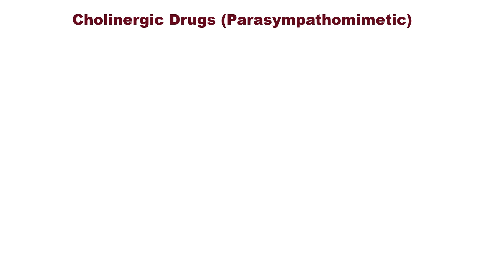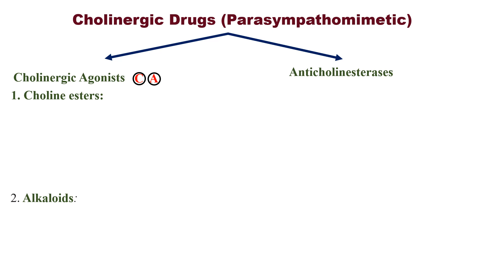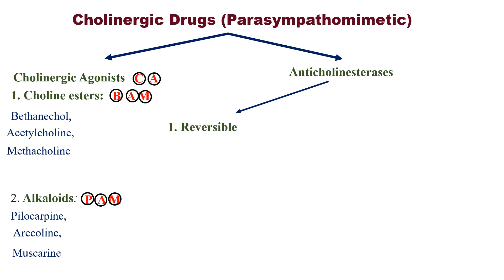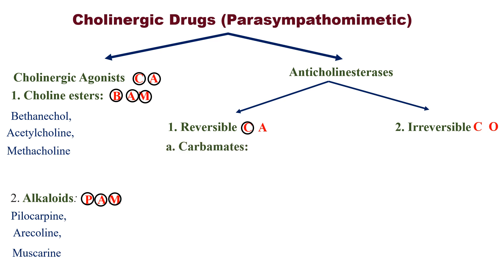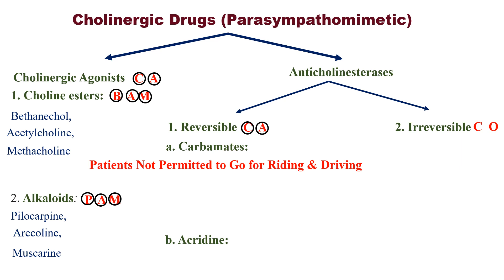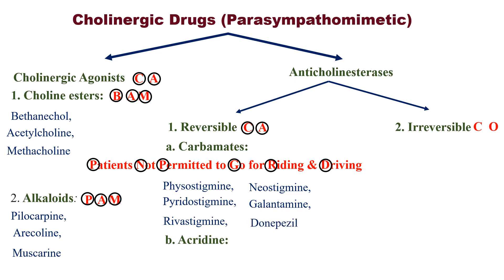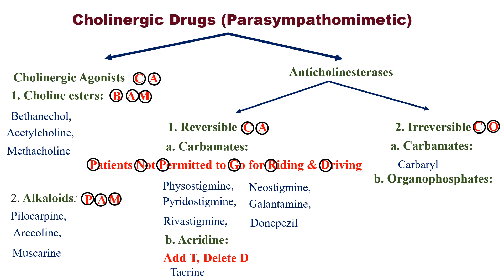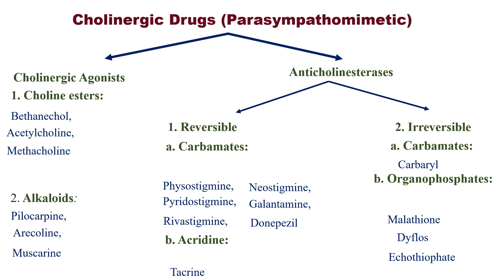MNEMONICS/ TRICK TO REMEMBER CHOLINERGIC (PARASYMPATHOMIMETIC) DRUGS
|| For Medical, Dental, Pharmacy and Nursing Students/Professionals||
Drug classification
Cholinergic Agonists
Choline esters
Regards
Syed Sagheer Ahmed
Assistant Professor
Sri Adichunchanagiiri College of Pharmacy,
Adichunchanagiri University,